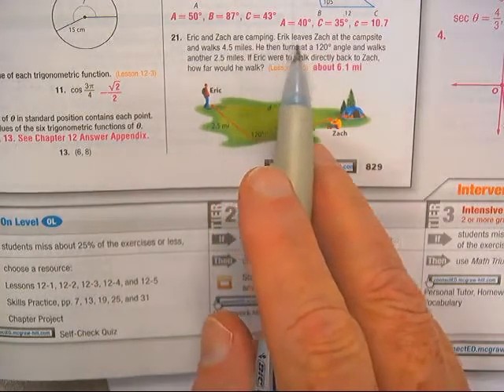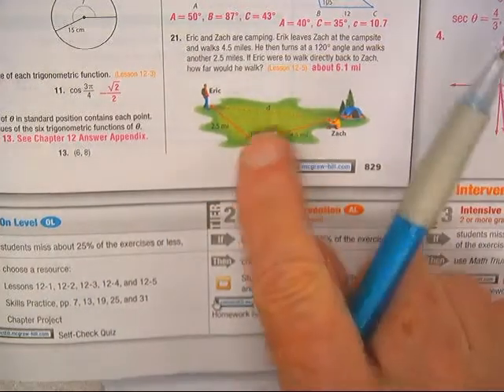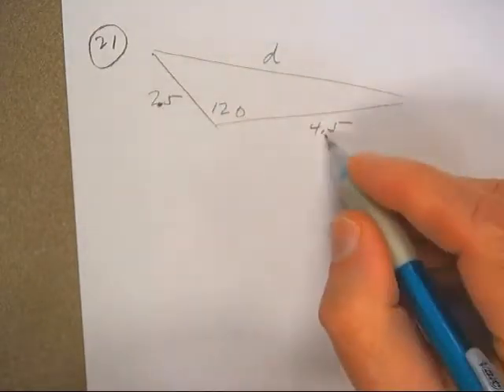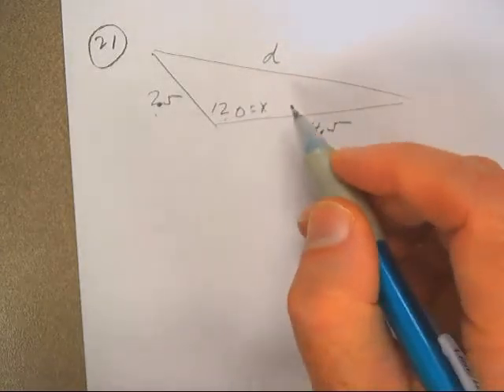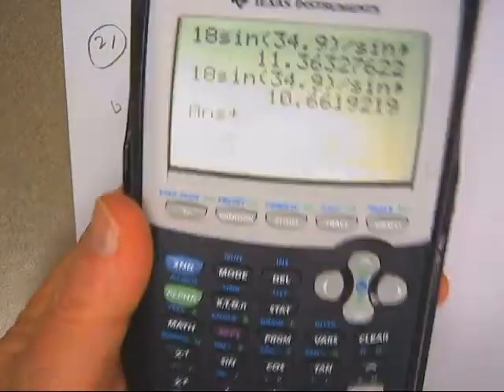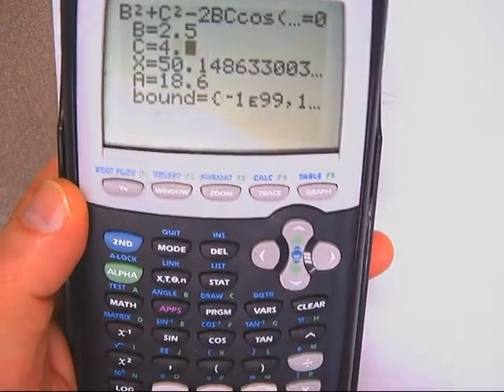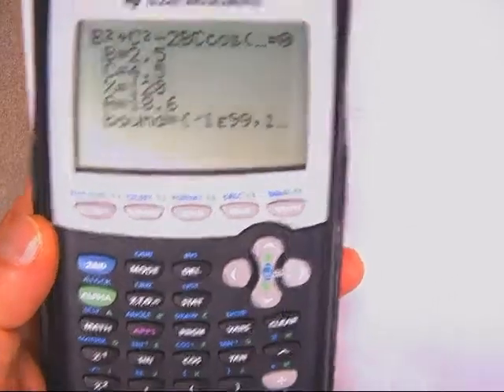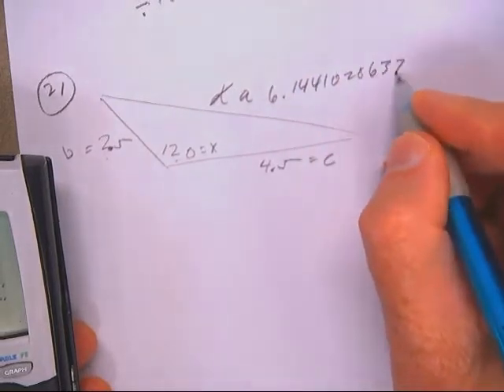CH12 REVIEW P829 #21